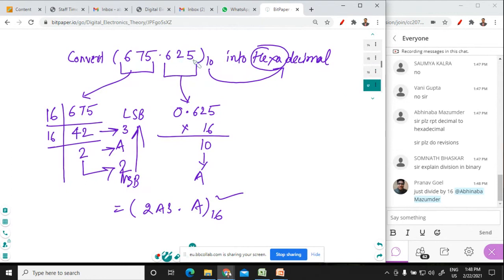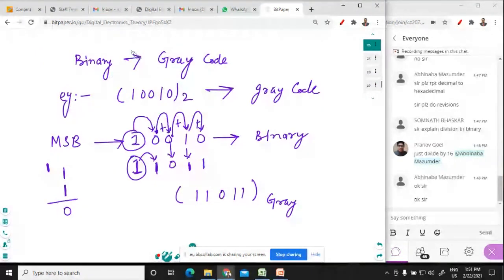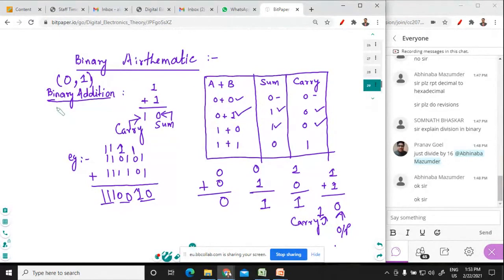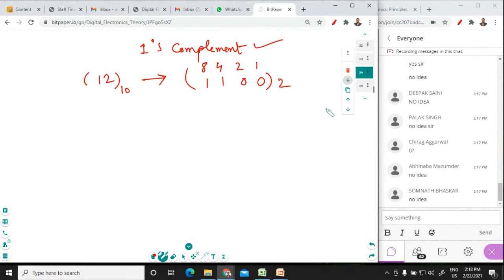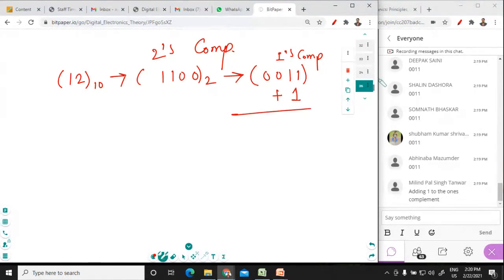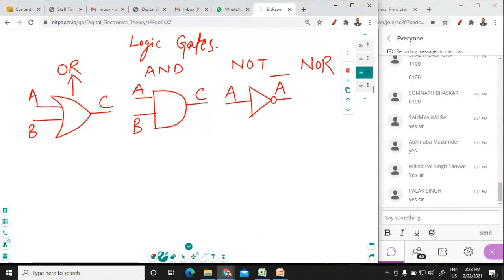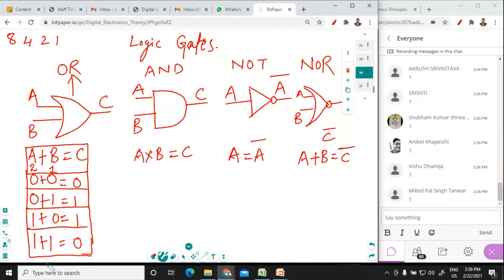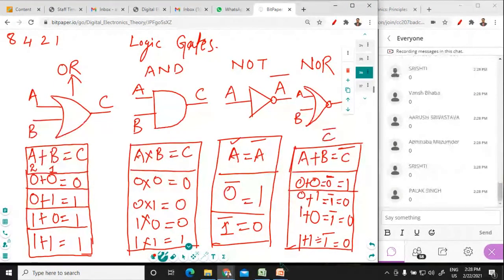Number System and its Conversion